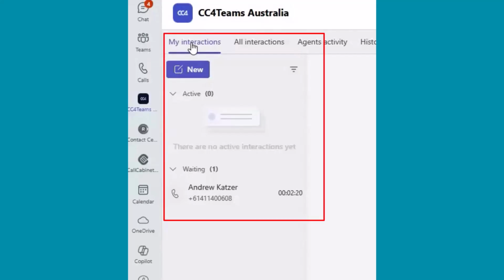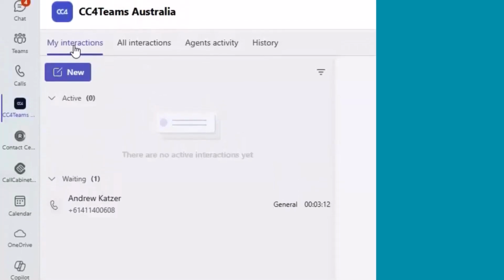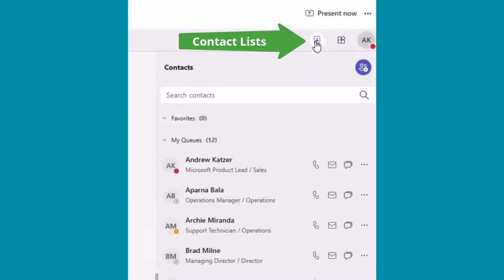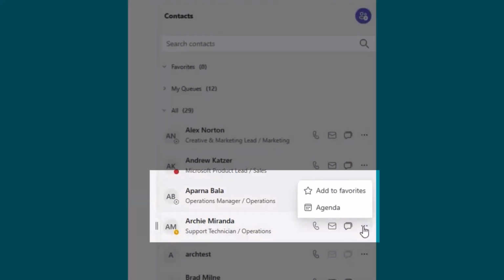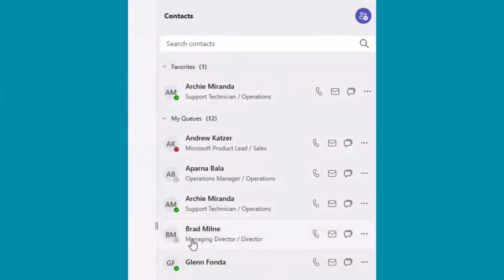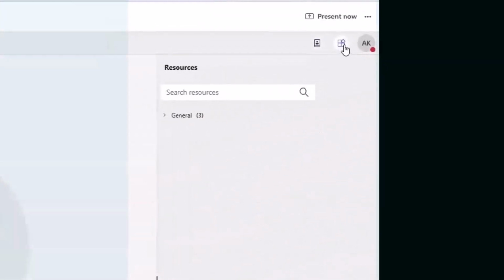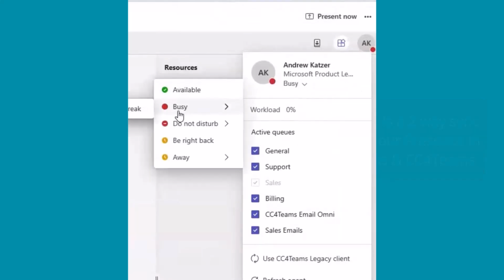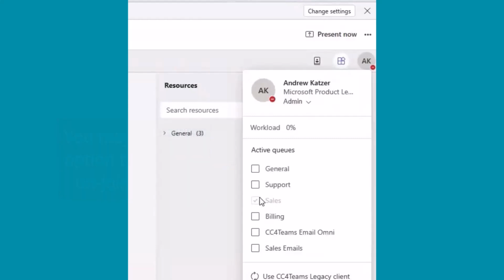CC4Teams: Extended Navigation Agents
This video will guide you through extended navigation for agents in CC4Teams.